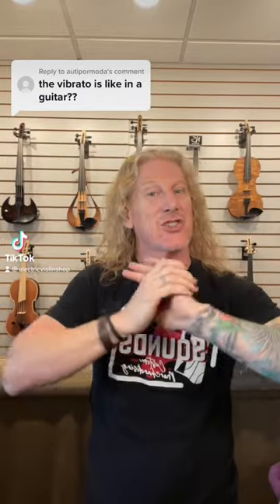Violin vs Guitar Vibrato